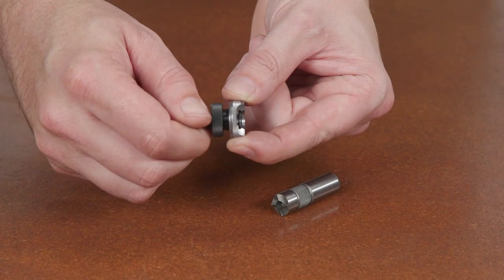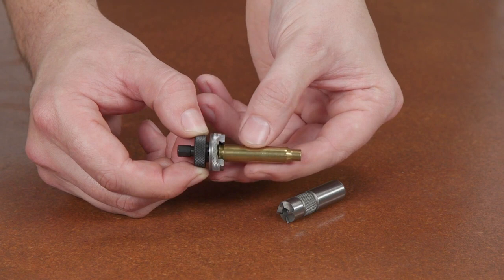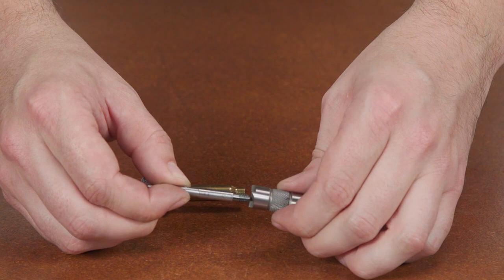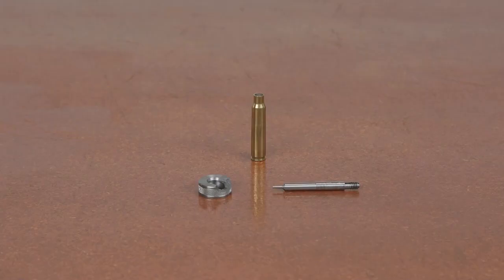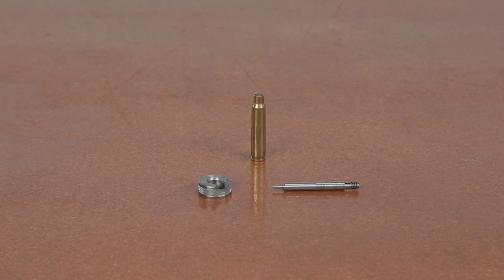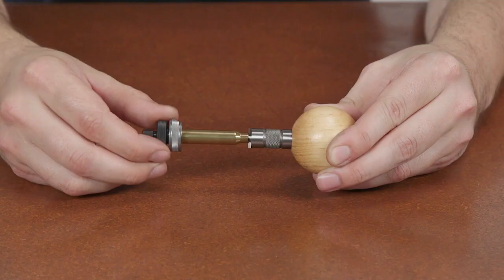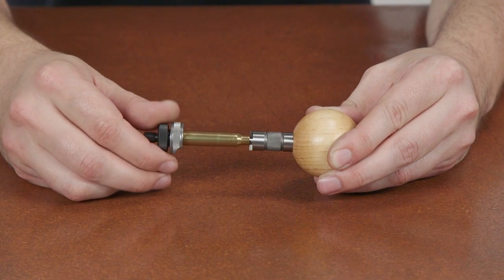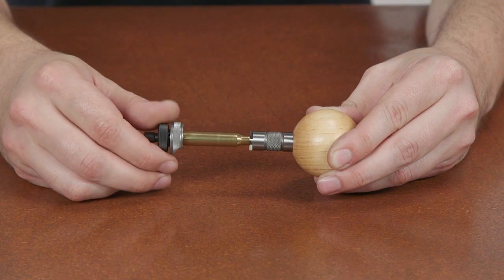LEE Precision Case Length Gauge and Shell Holders - Case Trimming Demo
The Lee Precision Case Length Gauge is a precise, easy way to trim to length and square the case mouth, helping keep reloaded ammunition as accurate as possible.

Pro-Tactical is more than just 'The Shooters Choice'. We take pride in our capacity to produce quality hunting and shooting equipment. Our products include gun cases, gun safes, ammunition boxes, spotlights, gun care equipment, knives, reloading,  duty gear and an extensive list of accessories to suit every individual need. The exciting thing about our range is its constant evolution, active research and development and many years of firearms, hunting and shooting experience.